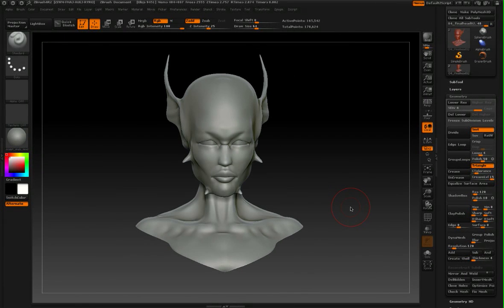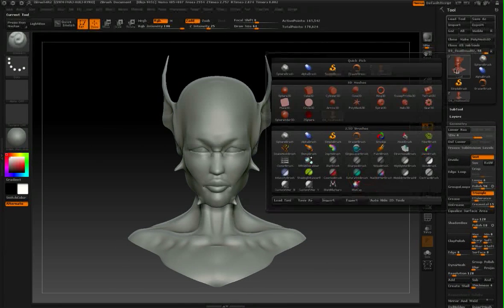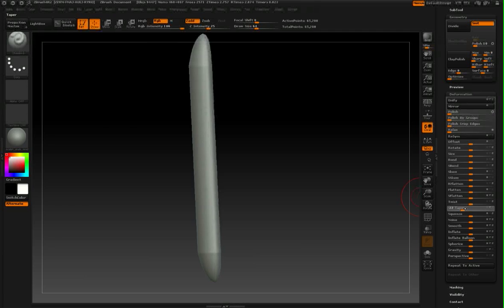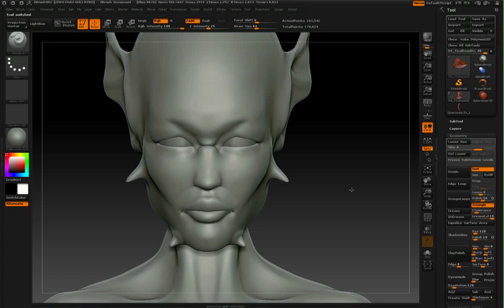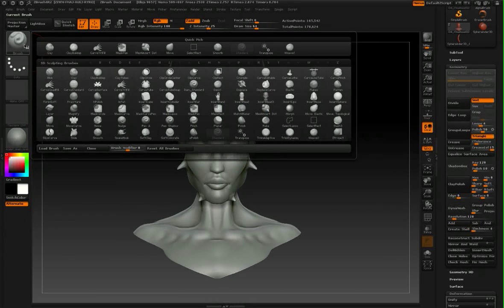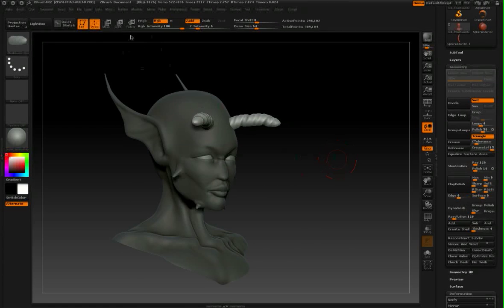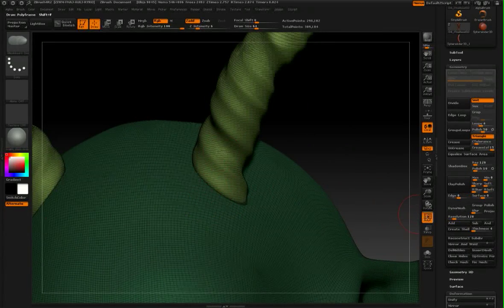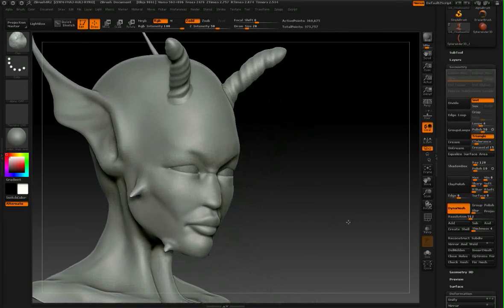Zbrush 4r2: Using Dynamesh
This video by Zbrush Certified Instructor and Autodesk Maya Certified Instructor Andrew Klein, takes a look at new features in Zbrush 4r2 that allow you to add to your model as you go, giving you a clean workable poly-mesh base updated on the fly.